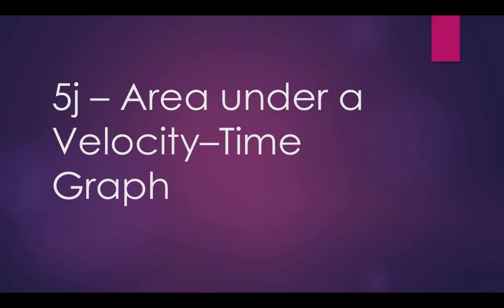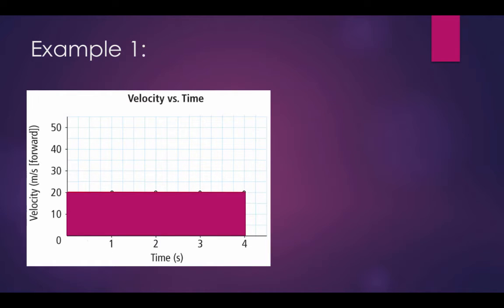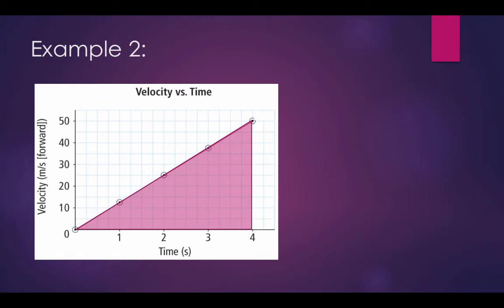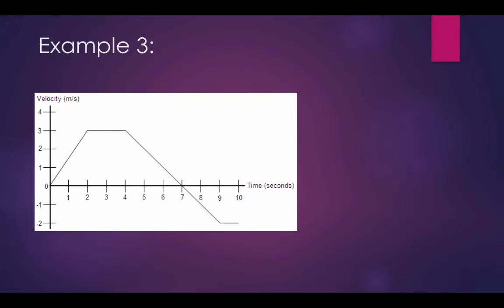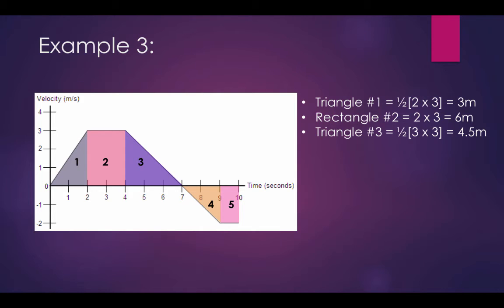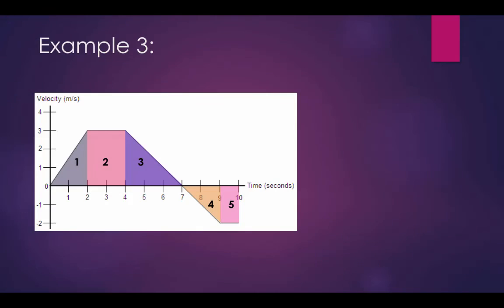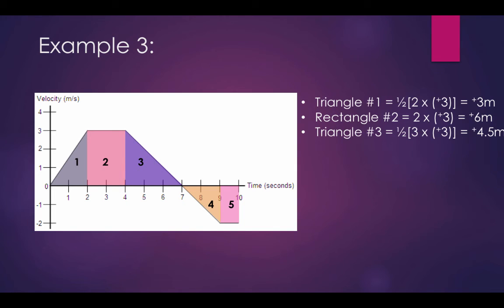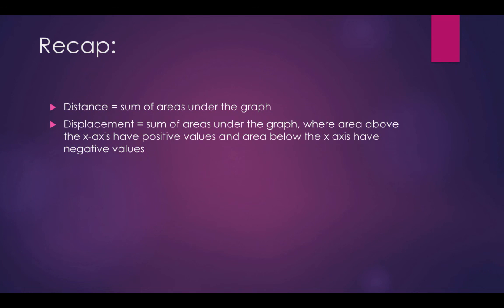5j Area under a v t graph